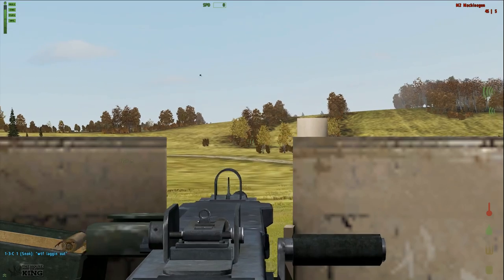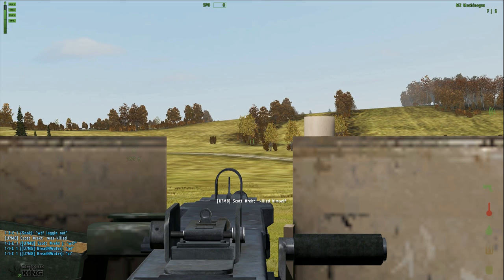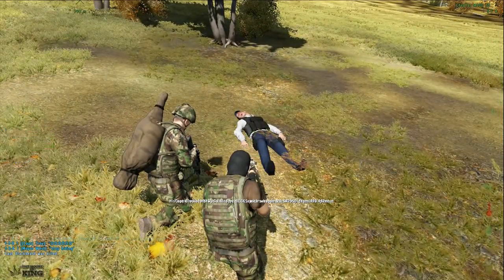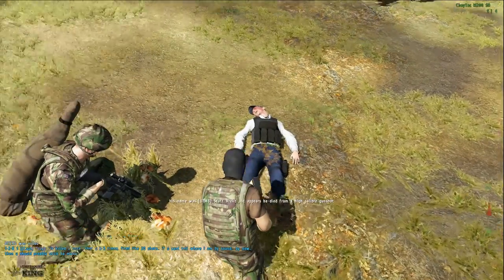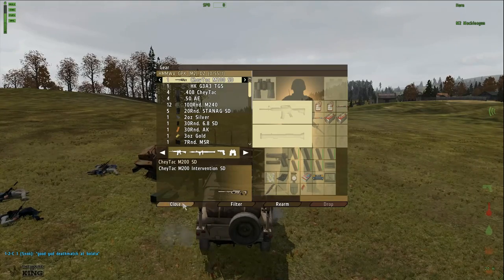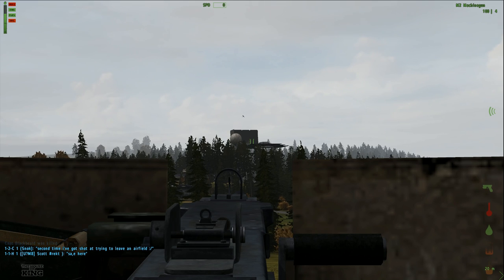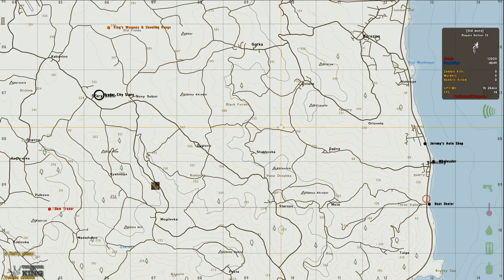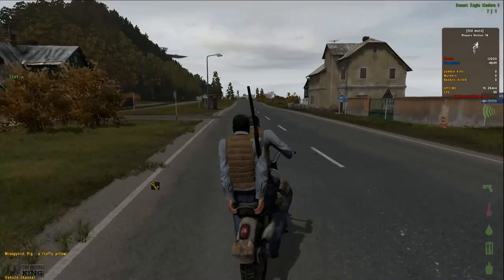DayZ Overpoch - Chernarus: Chapter Two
Thanks for checking out chapter two and I hope you guys enjoyed the bit towards the end.